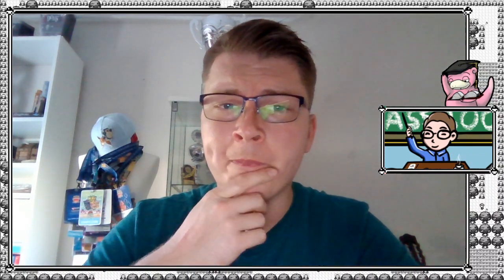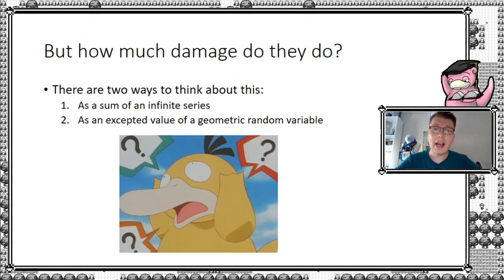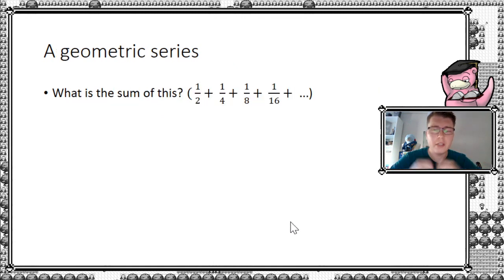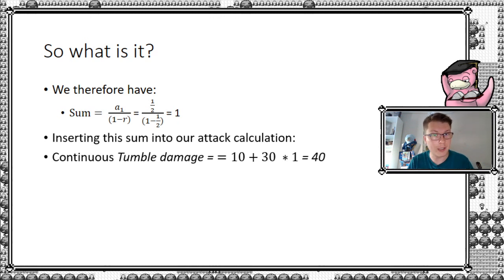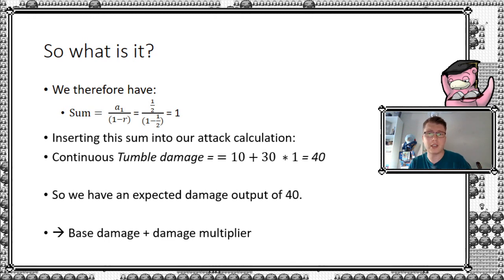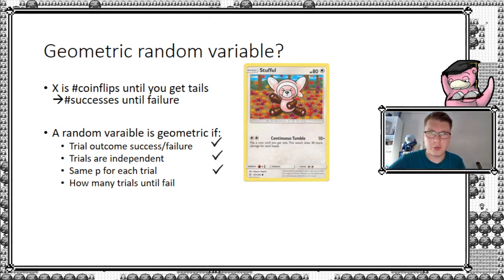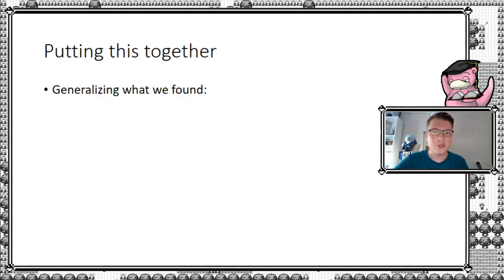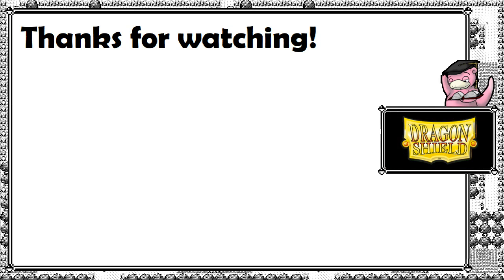Stufful is (debatably) the best card in format! - Pokémath - Episode 4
This video is the fourth in a series where I explain a concept from Mathematics, Statistics or Probability Theory and apply it to Pokémon TCG.

Timestamps:
0:00 Intro
1:43 Method number 1
6:42 Method number 2
11:26 Putting this together
12:06 What did we learn?

References:
Miller, I. & Miller, M. (2014), "John E. Freund's Mathematical Statistics with Applications , Eighth Edition," ISBN 10: 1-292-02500-X.